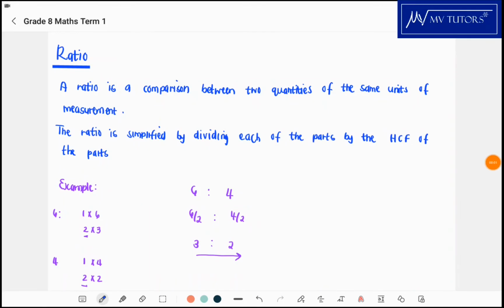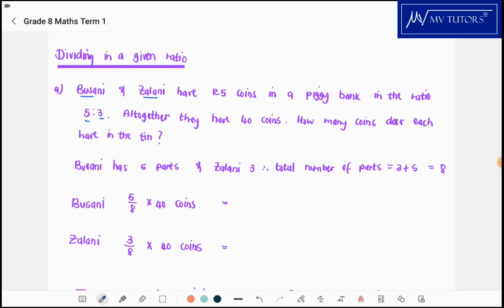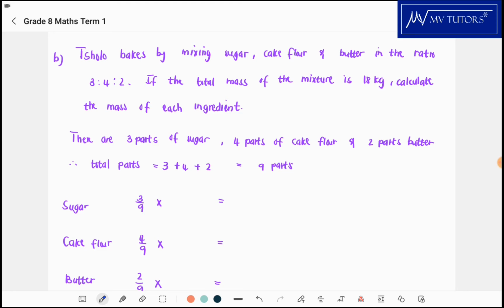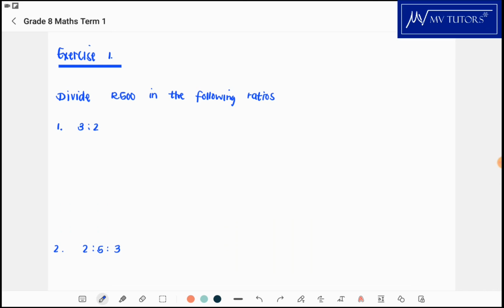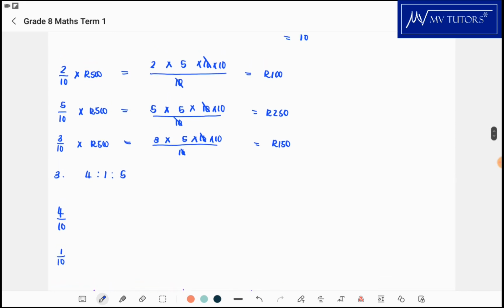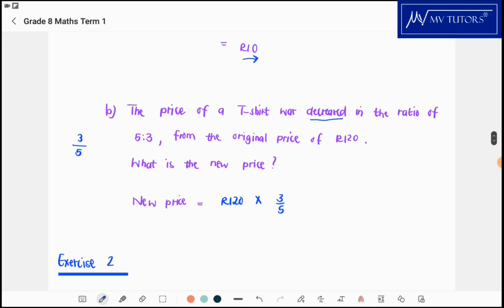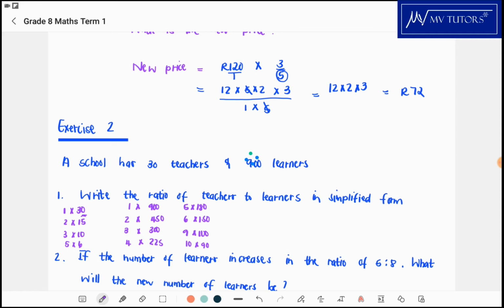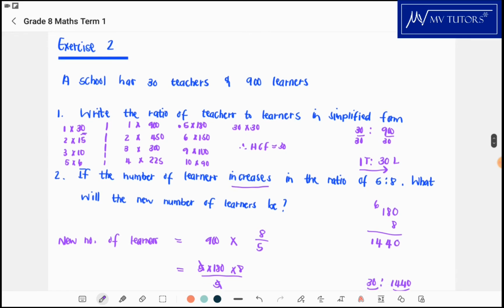Grade 8 | Ratios